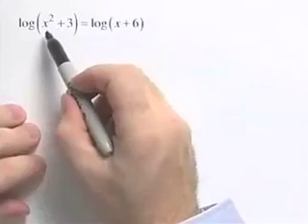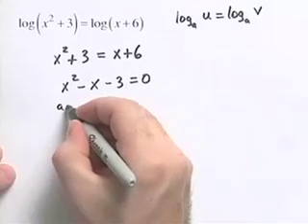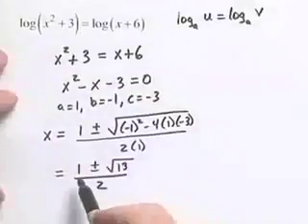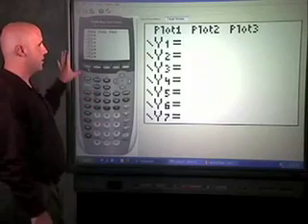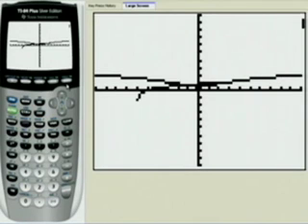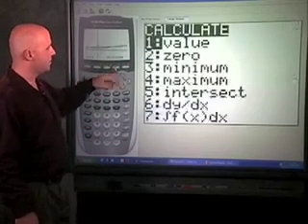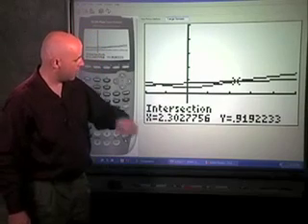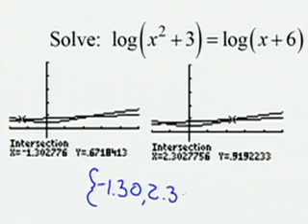Ch4 #17 ChapterTestPrepVideos Sullivan PRT Concepts 4e